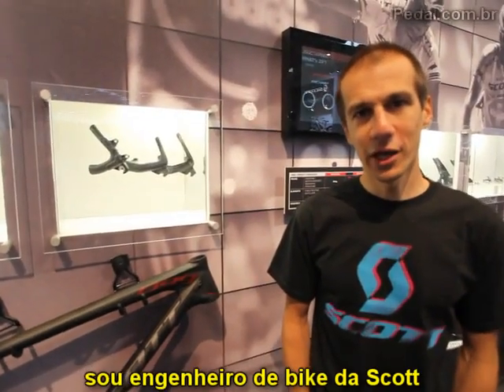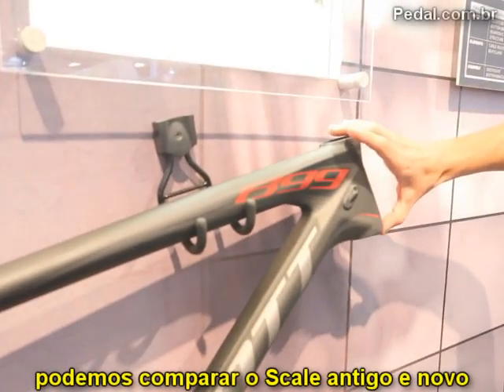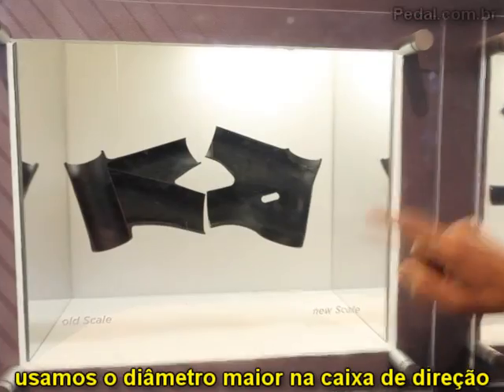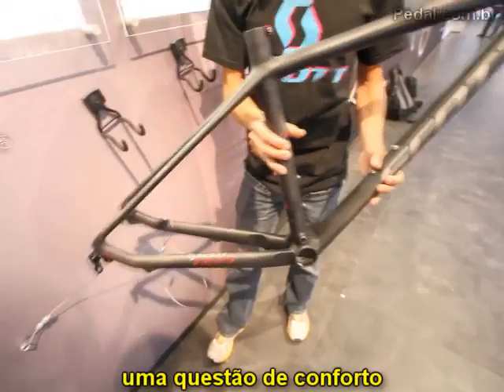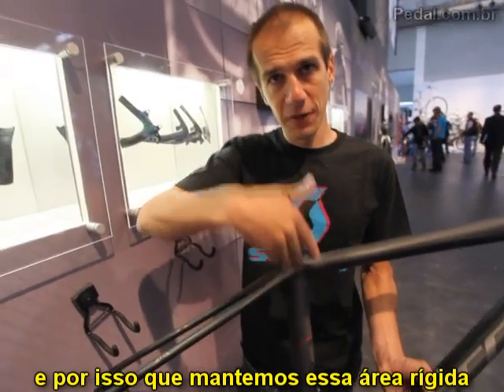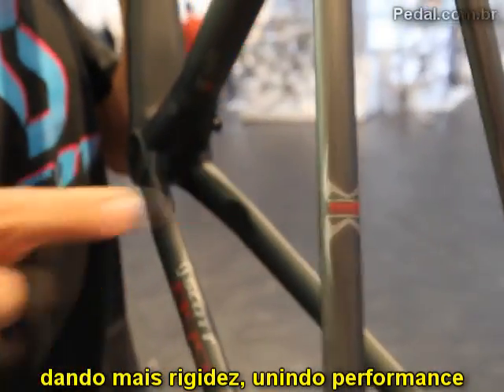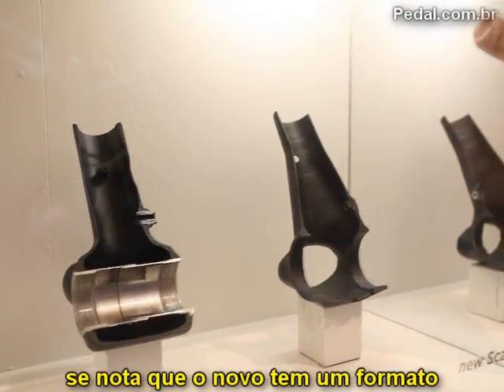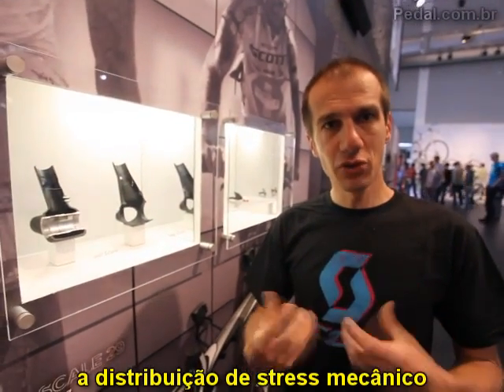Eurobike 2010 - Scott Scale 899 Tecnology (PT)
O engenheiro Benoît explica as principais características do novo quadro Scale 899 2011.